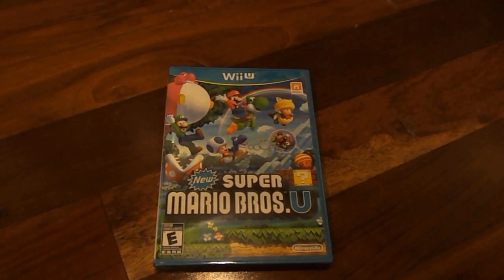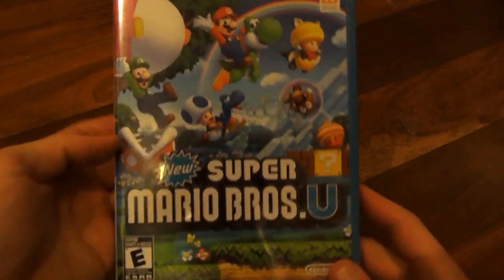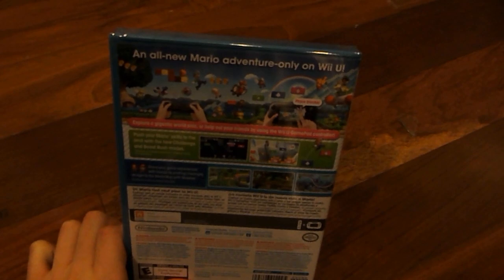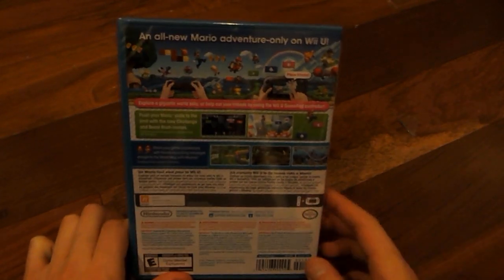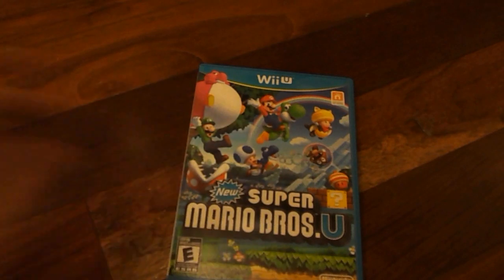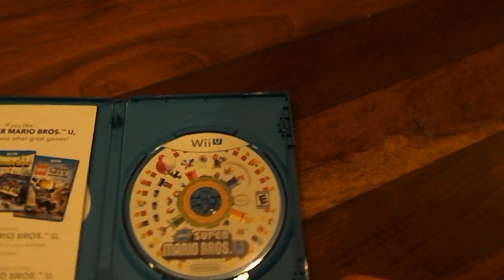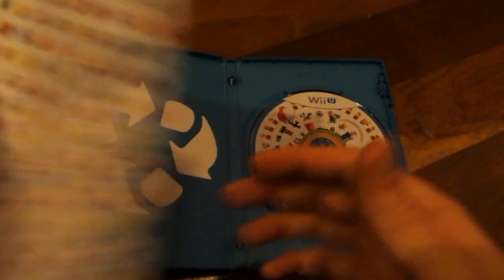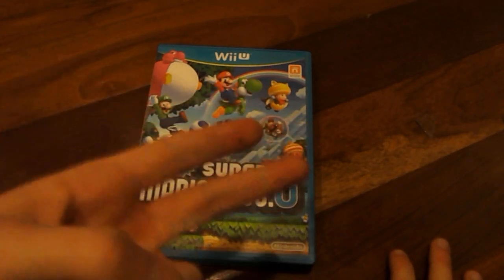New Super Mario bros. U unboxing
In this video i unbox the New Super Mario bros. for Wii U. I personally love the mario series and am liking it on the Wii U! This game retails for $60. Id defiantly recommend this game to anyone who loves Mario and Luigi!